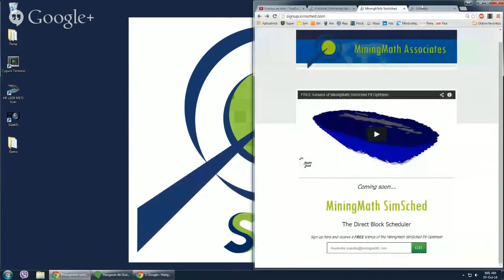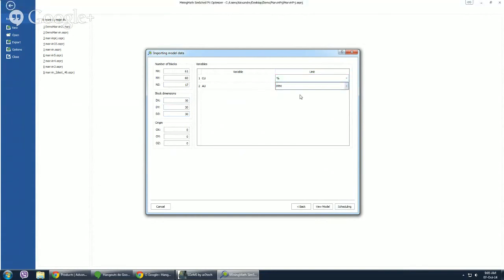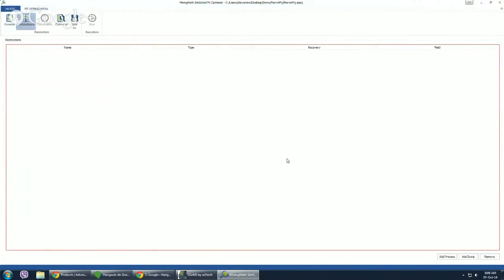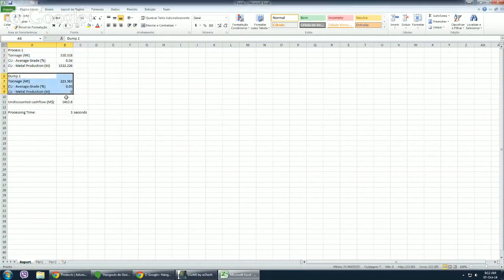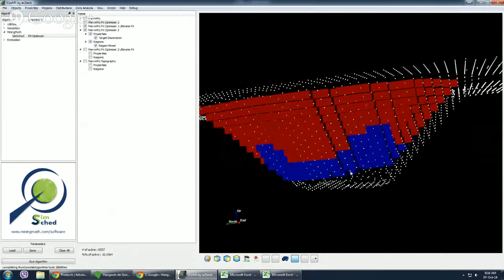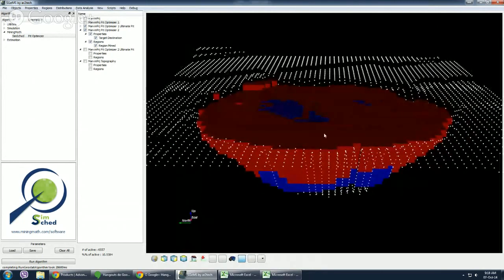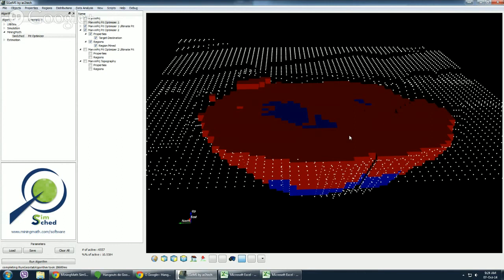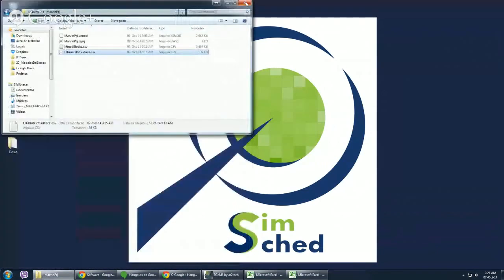SimSched Demo | Pit Optmization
Today we present how you can execute a pit optimization using SimSched Pit Optimizer (SSPO).

Questions?